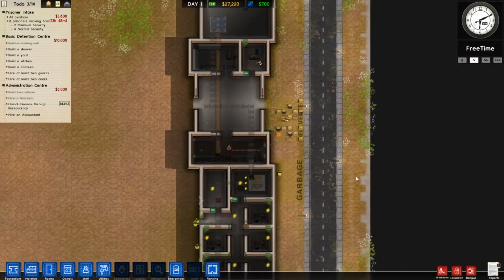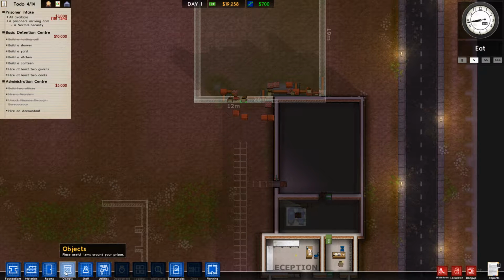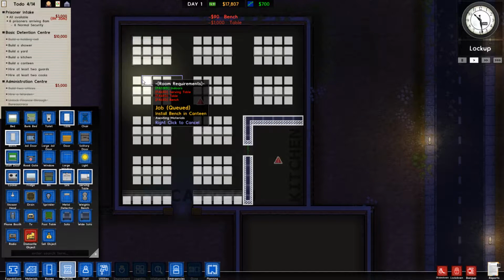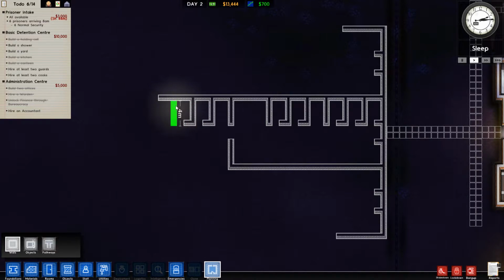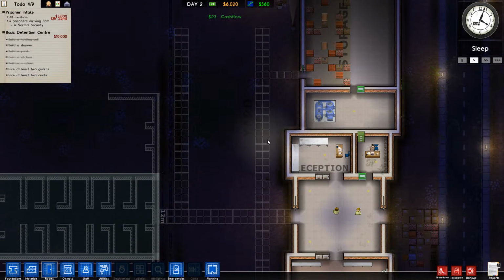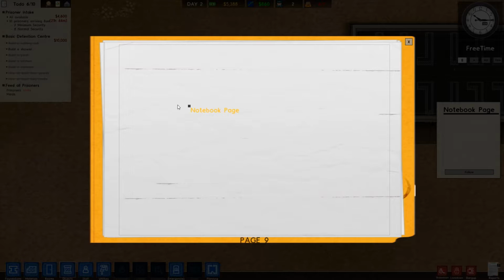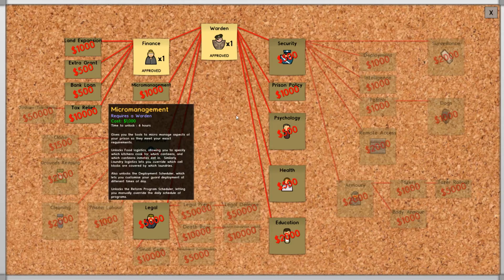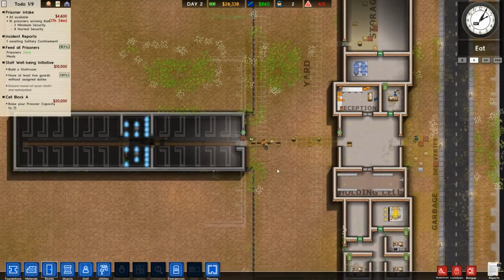Prison Architect :: # 02 - Scumbag Inmates!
Our first 24 hours are up, and our inmates have arrived!